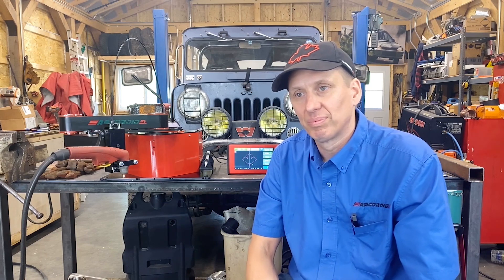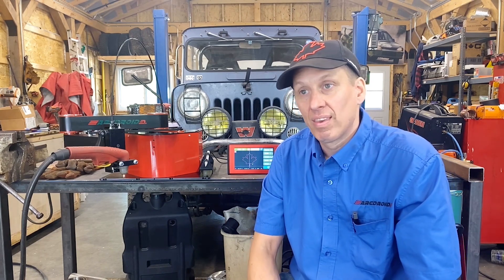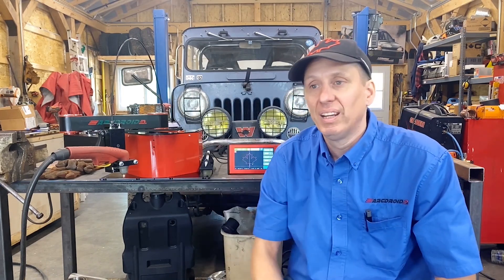ArcDroid: An interview with Andrew Miller.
Andrew Miller, founder & lead designer for 2AM Innovations and inventor of the ArcDroid breaks down the inspiration for the invention, manufacturing plan and competitive comparisons.